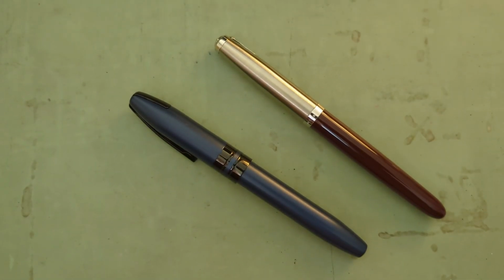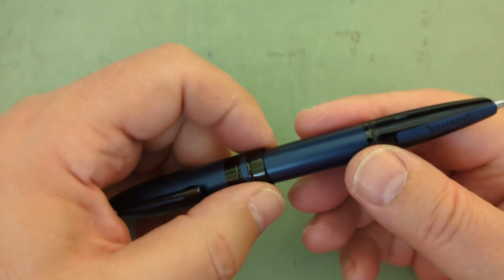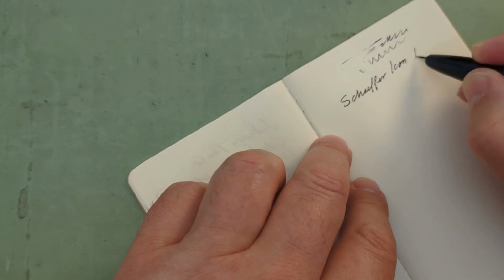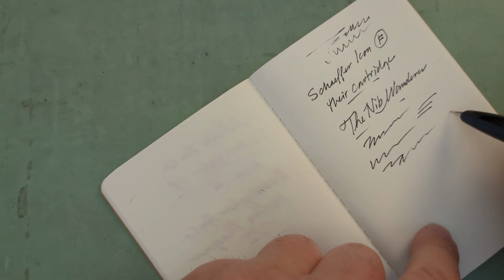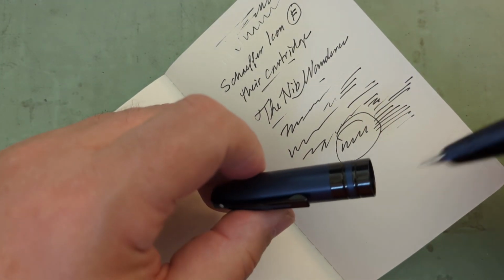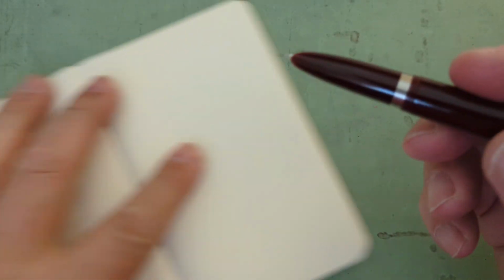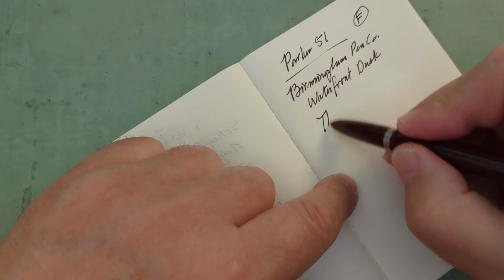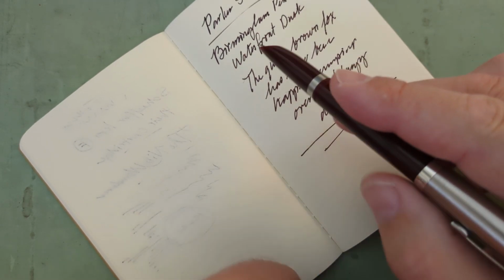Schaeffer Icon vs. Parker 51 - Which Is Best?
Two hooded nibbed pens showed up in my life at the same time: a Schaeffer Icon, and a Parker 51.

In this video I compare them head to head.

Which one comes out on top?